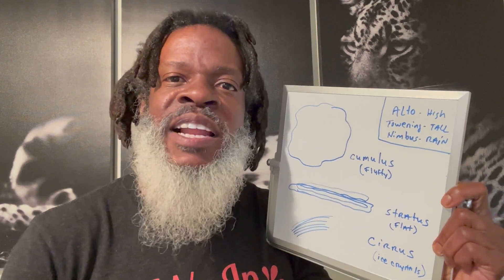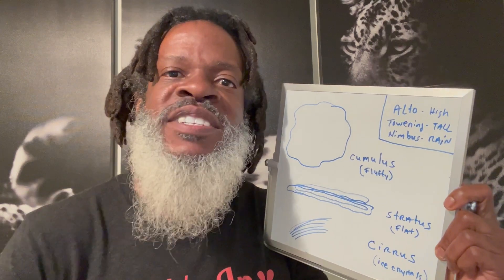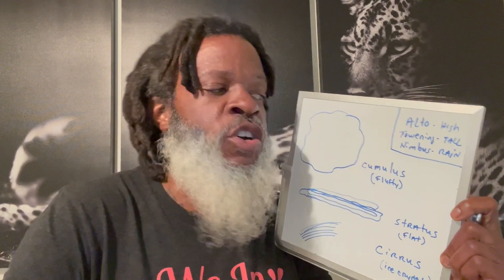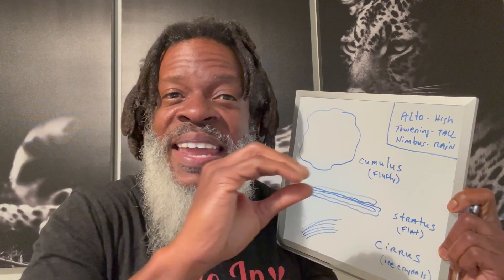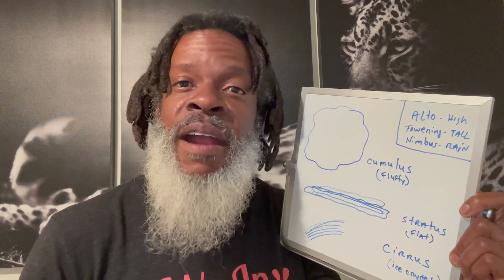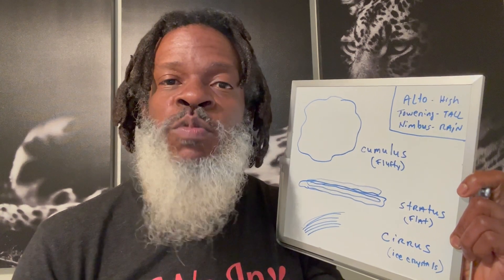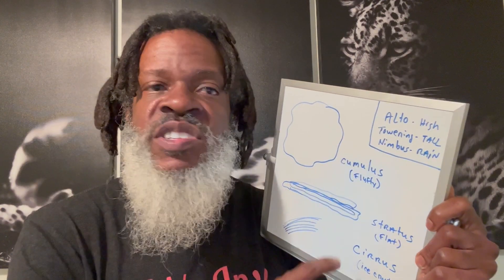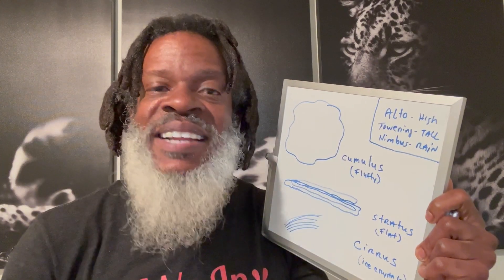What are the DIFFERENT TYPES of CLOUDS? (EASY WAY TO UNDERSTAND) | Private Pilot License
The content on this channel is for informational, inspirational and entertainment purposes.  It should be used as a supplement and not a replacement for your primary instruction from your flight school or instructor.